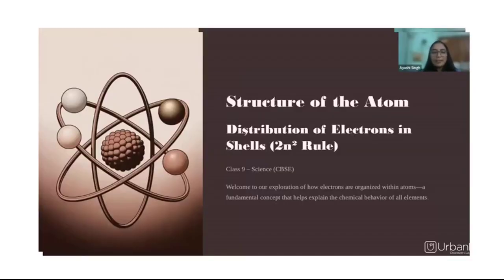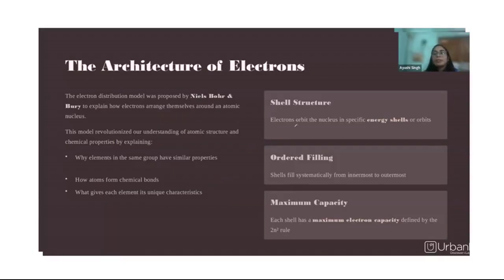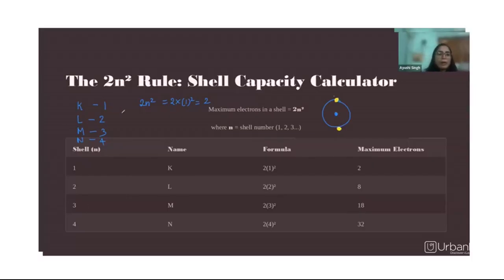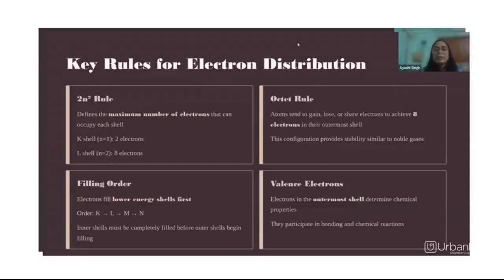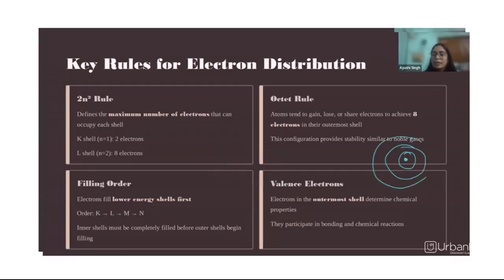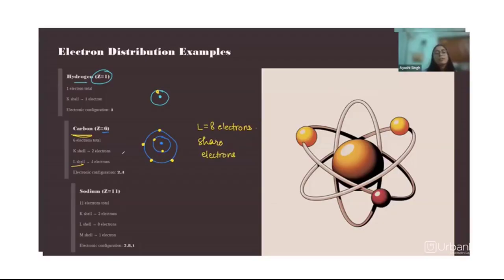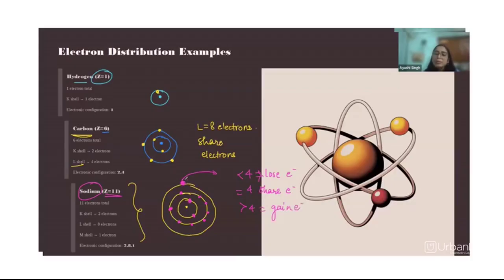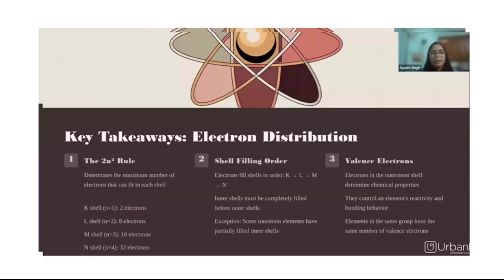Electron Shells: The 2n² Rule | Ayushi S.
Learn about "Electron Shells: The 2n² Rule" from Ayushi S.. This is a concept from CBSE - Class 9 - Science - Structure of the Atom - Distribution of electrons in shells (2n² rule).